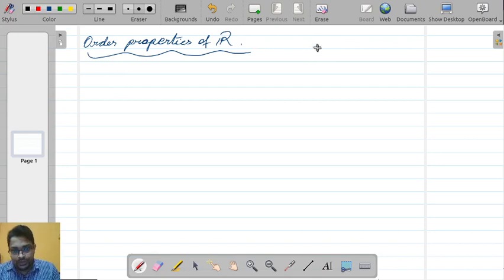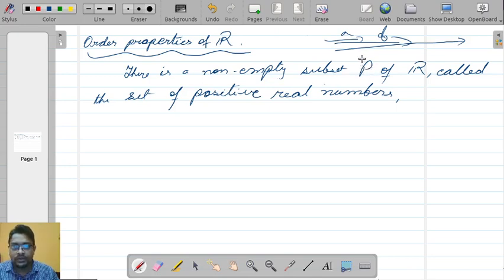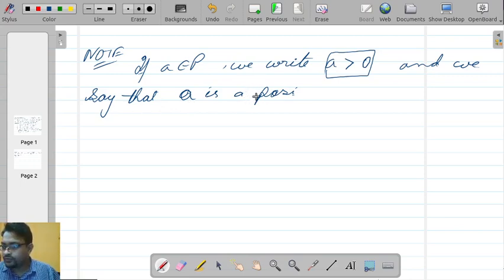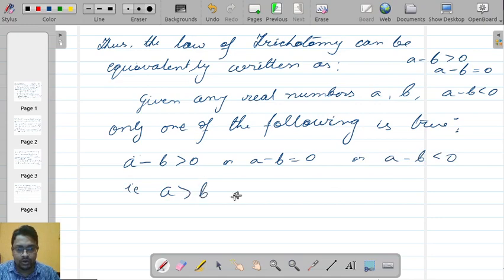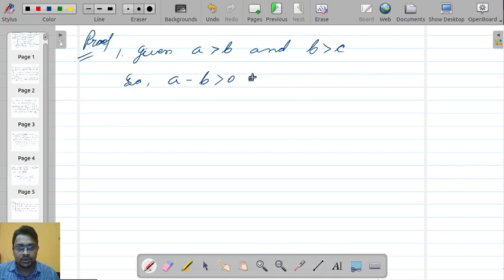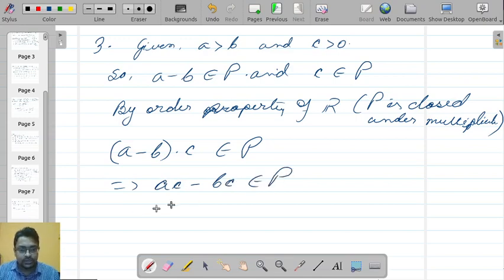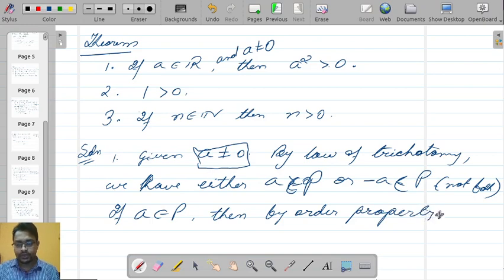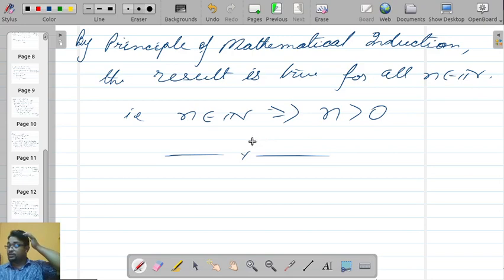Order properties of real numbers | Lecture 4 | C201 Real Analysis | 2nd Sem Hons 2021